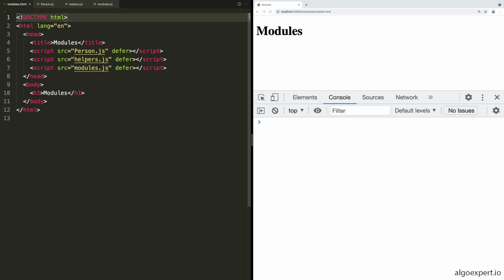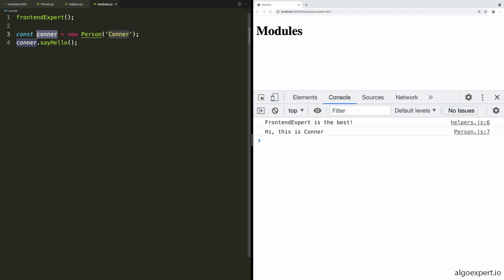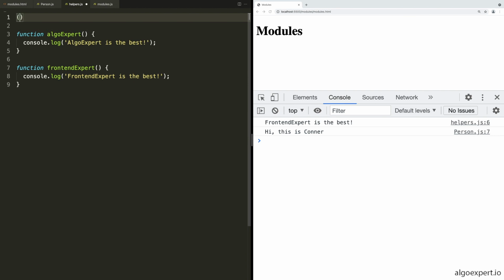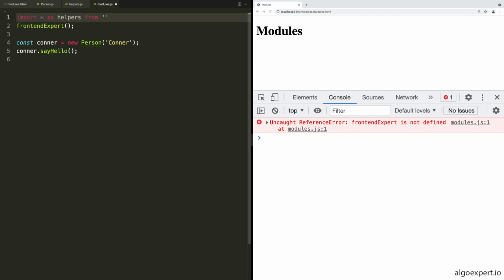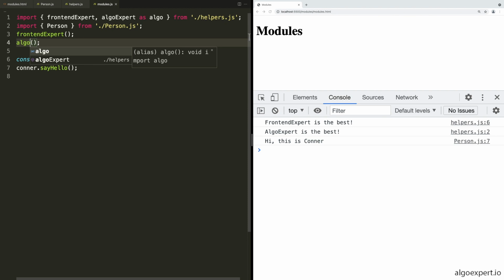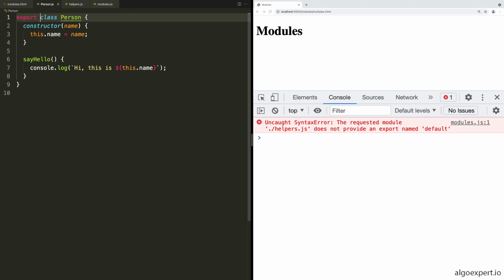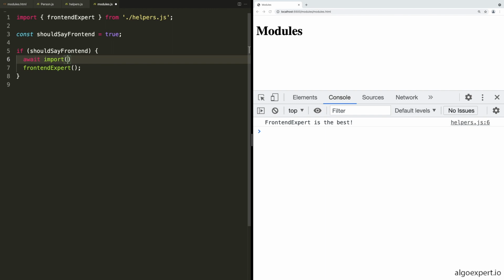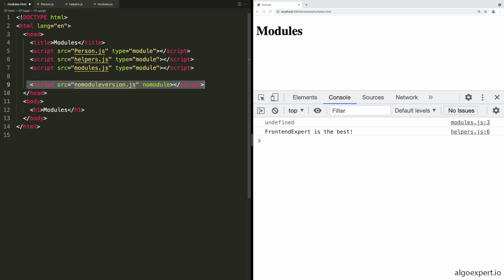Modules in Javascript